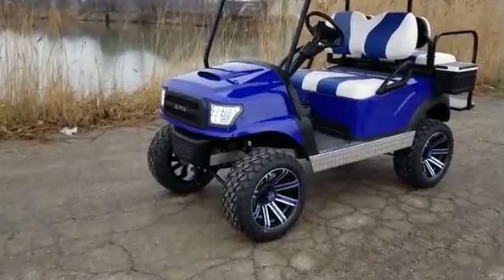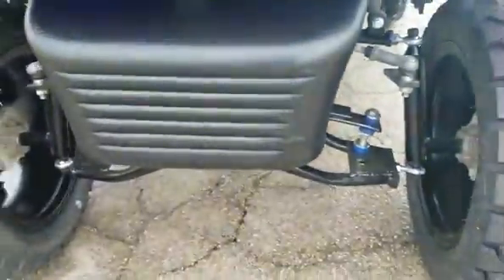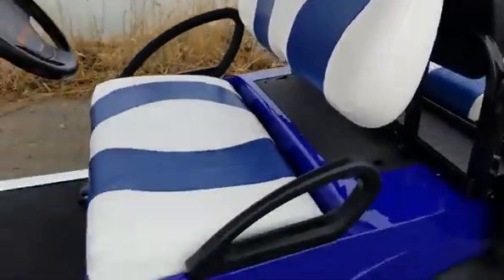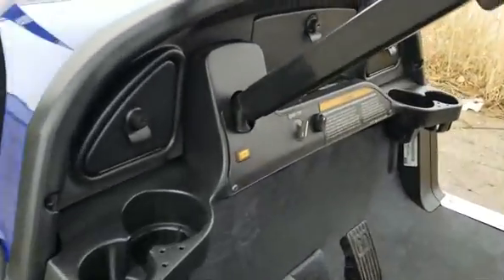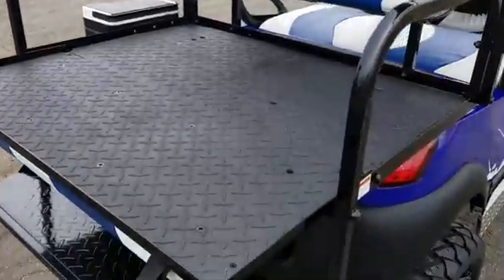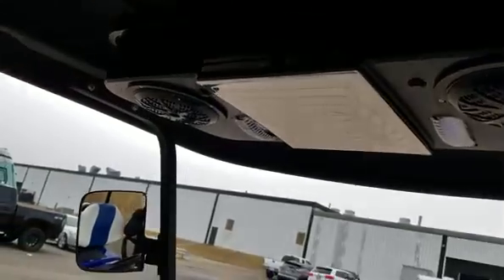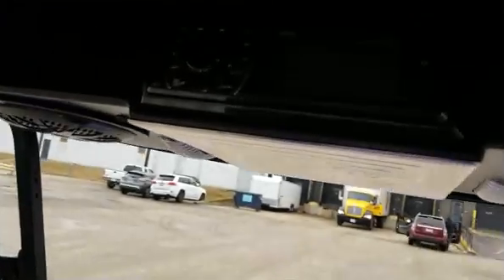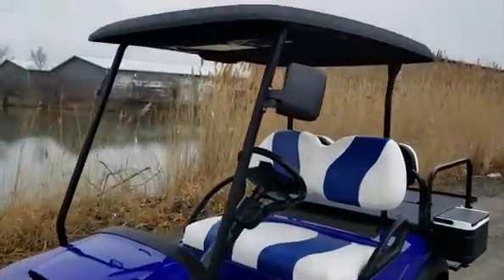Custom Club Car Precedent Golf Carts - Electric Alpha Lift Kit Sale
Find out more about the Club Car Precedent Golf Carts. You can check out these custom Alpha Golf Carts for sale

Cruise around the golf course or neighborhood in style and comfort and show off this awesome custom electric golf cart. The golf cart comes with street-legal headlights, taillights, brake lights, and turn signals.

Now, it's time for you to experience the joy and off-road adventure for yourself and get your own custom golf cart at discounted prices and delivered to your front door with nationwide shipping (USA).

If you would like to see more videos on our golf carts, I recommend that you look into our other video clips

Now that you have actually watched the YT vid, we hope it provided you with some insight into the flexibility and utility of golf carts.

The laws regarding street legality for slow-moving vehicles, such as golf carts, are regulated at the municipal level. Please check with your local laws and regulations for further guidance.

Please 'like' the YouTube video to help other individuals searching for custom golf cart reviews :)